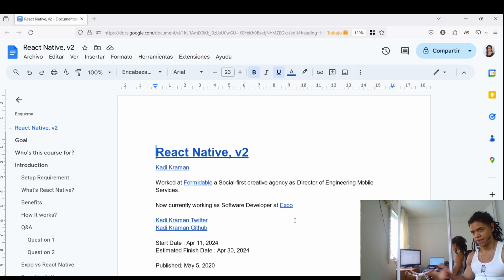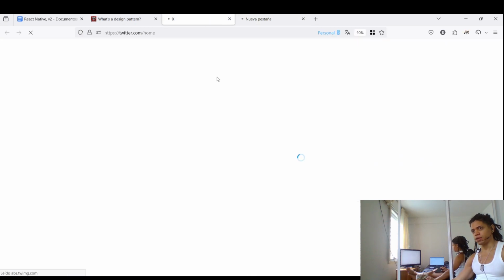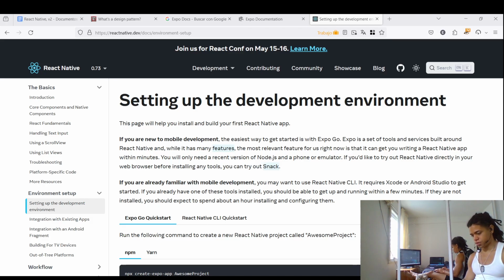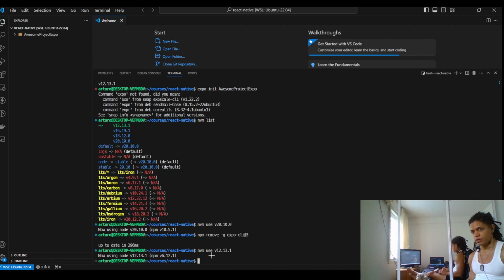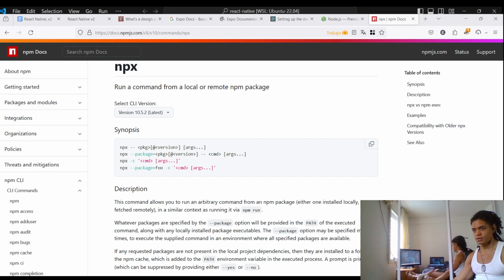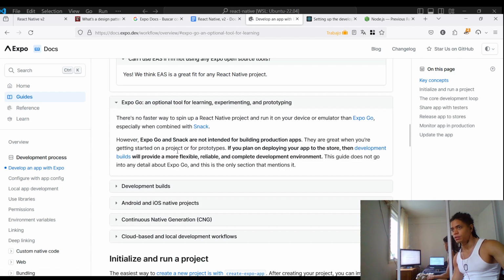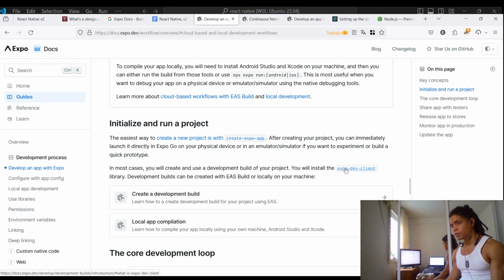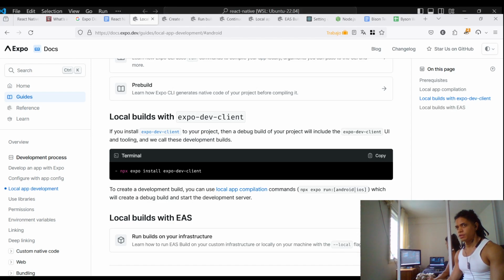React Native - Expo & EAS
Since Expo is suite tools built for and around React-native.

EAS is the Expo Application Services. Cloud-based services for Expo & React-Native Apps.

In my case I'll need to buy a Mac to speed up dev process.